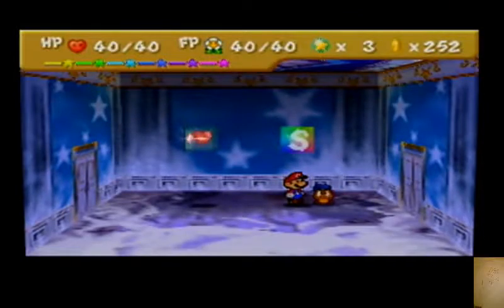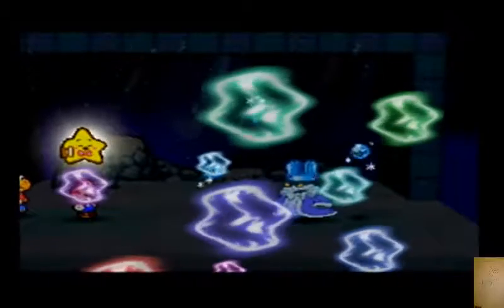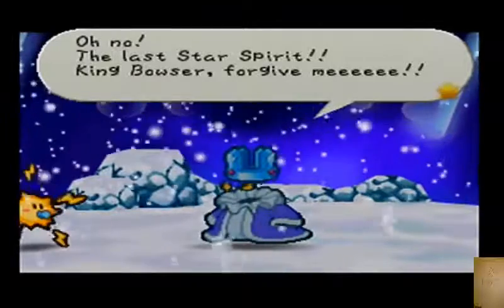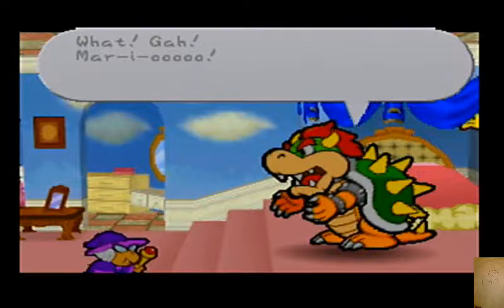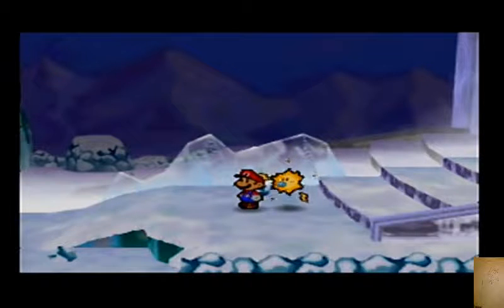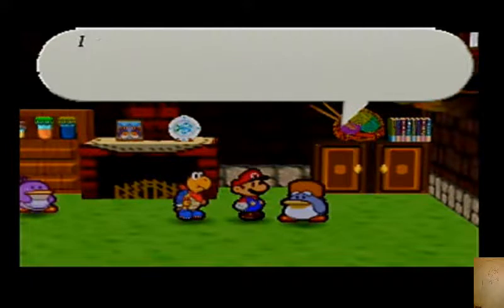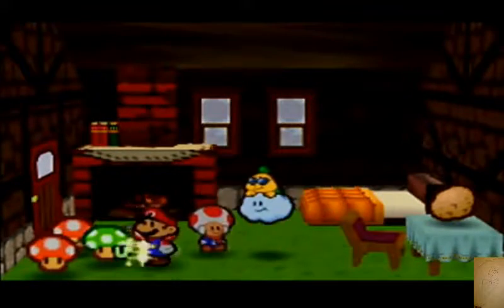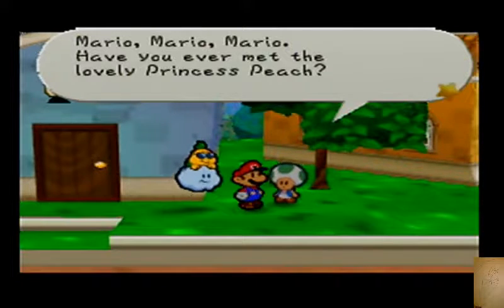Paper Mario 100% Part 45 THE FINAL STAR SPIRIT!!!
We fight the Final Chapter Boss!
Other than ... you know ... Bowser ...

Every playthrough will be 100%